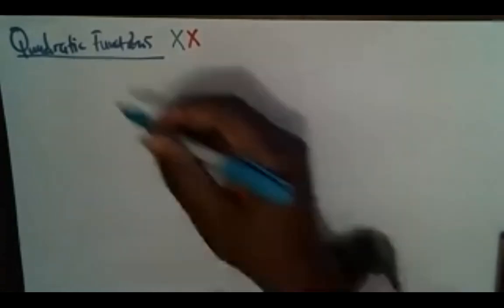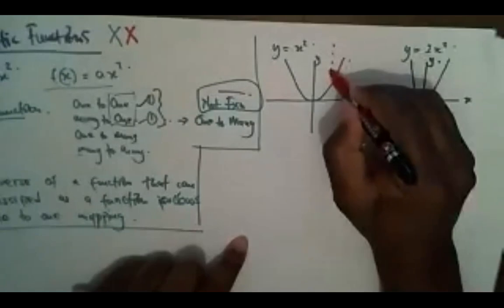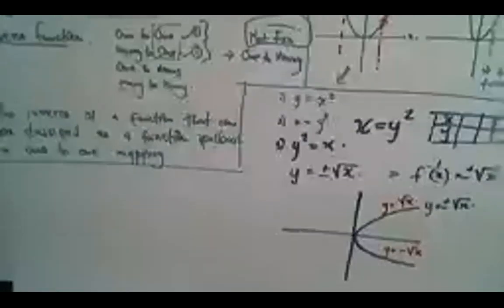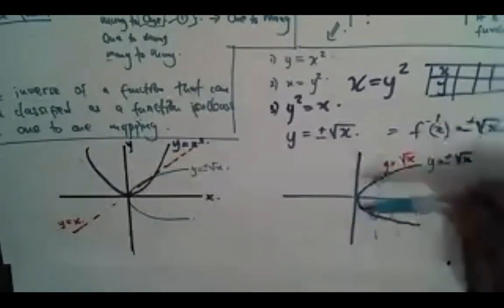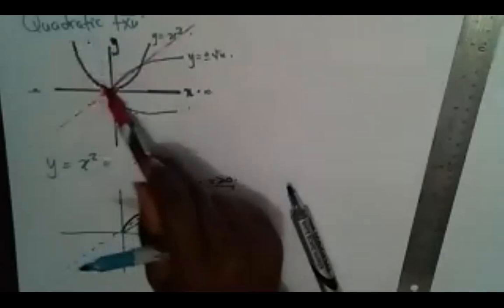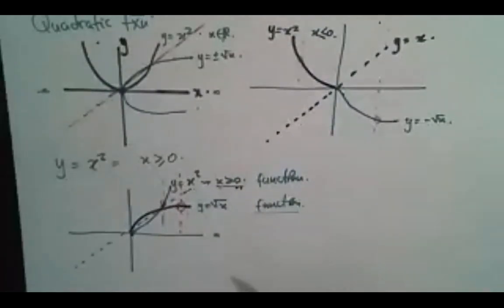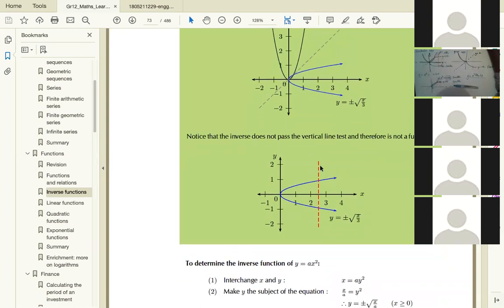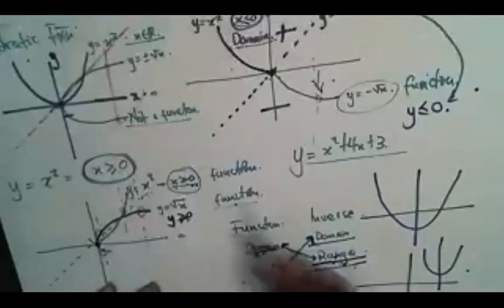Grade 12 Mathematics | Quadratic Functions